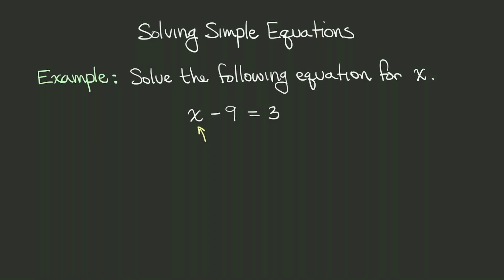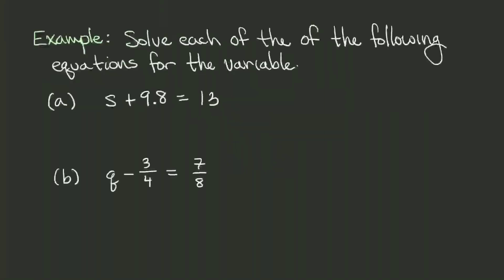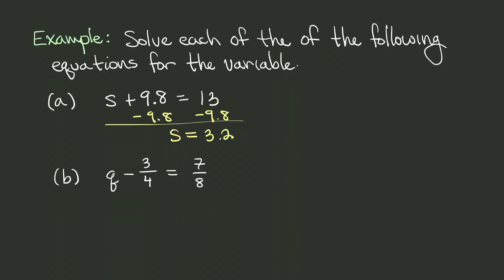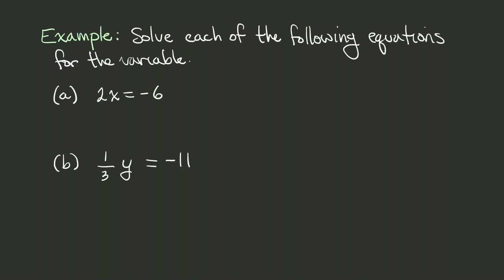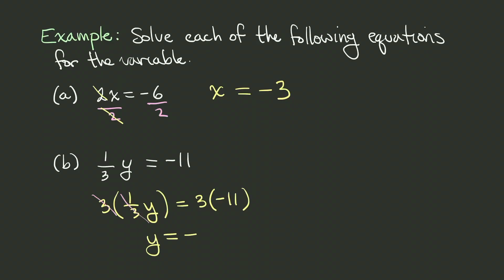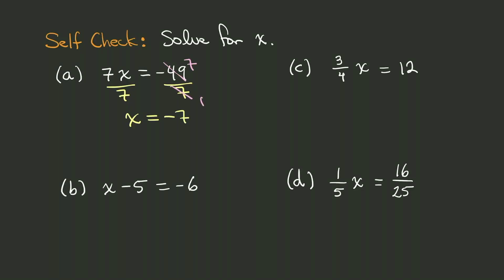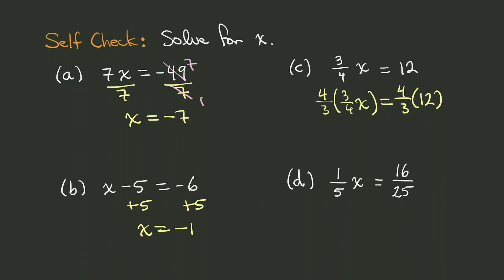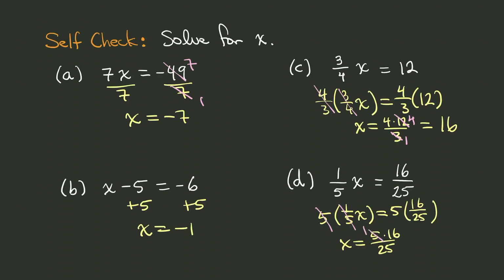Solving Simple Equations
We learn to solve simple equations, i.e., equations that only require one operation to be solved.